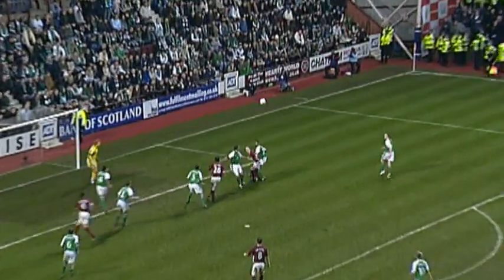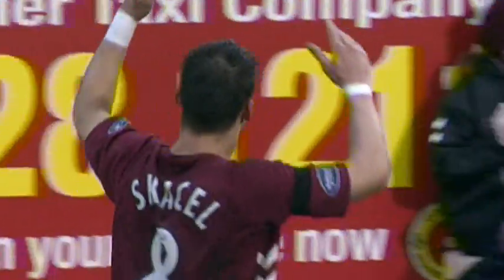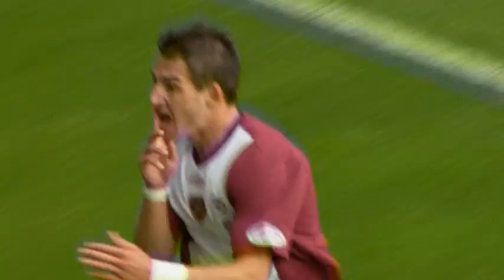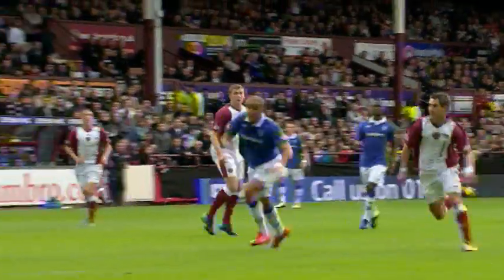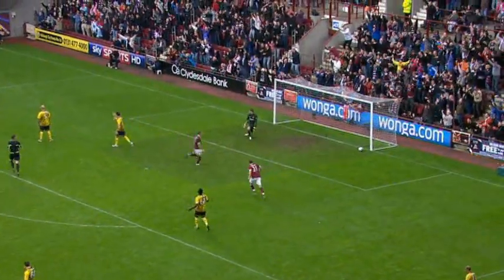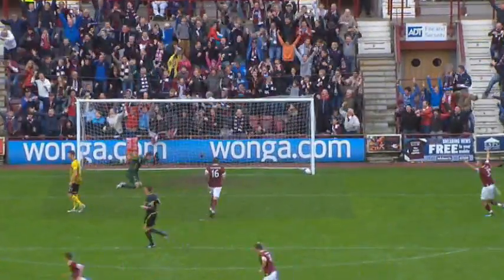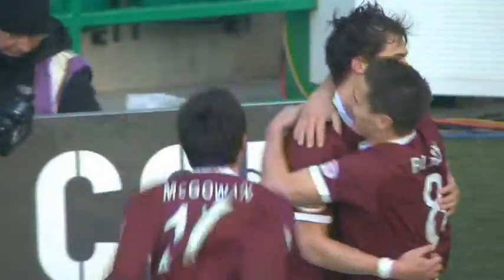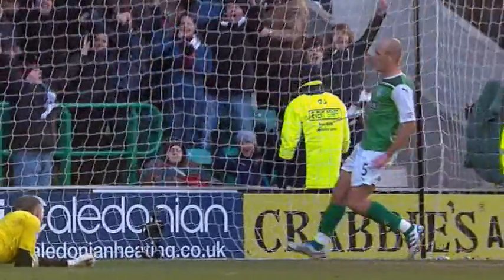Five Fantastic Goals From Hearts Legend Rudi Skacel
Rudi Skacel made his debut for Hearts under George Burley in season 2005/06, and memorable performances against Hibernian, Rangers and Celtic, amongst others, secured his place as a club legend. Skacel scored in his first seven games for the club, notching an impressive tally of 16 during his first season in Gorgie, and his performances won him a move to England. After finding his opportunities down South limited, he returned for a second spell at his beloved Tynecastle in 2010 and continued where he had left off by firing 25 SPL goals in two seasons. After leaving Hearts at the end of the 2010/11 campaign he signed for Dundee United, making 14 appearances and scoring one goal.